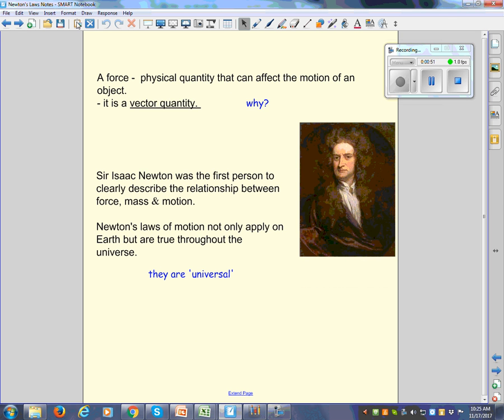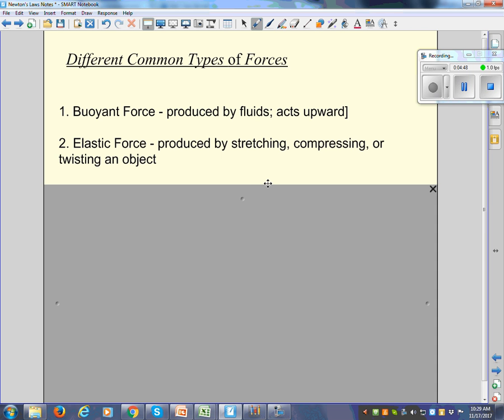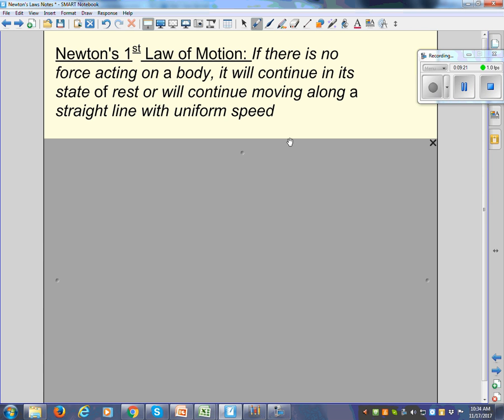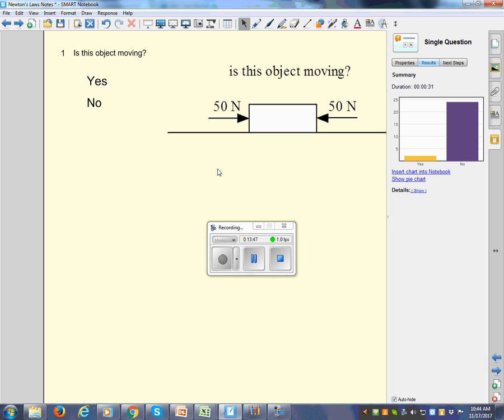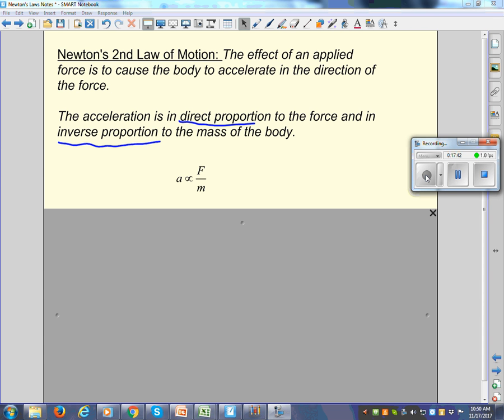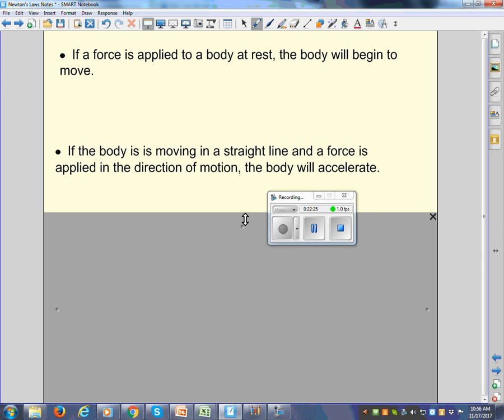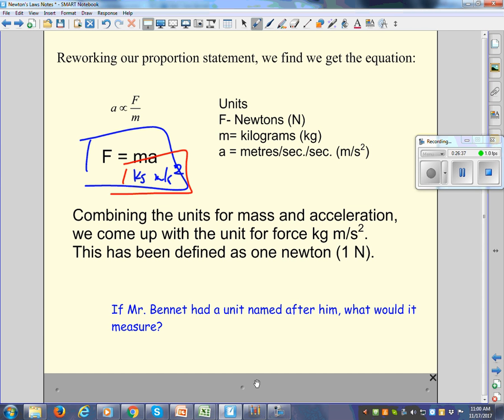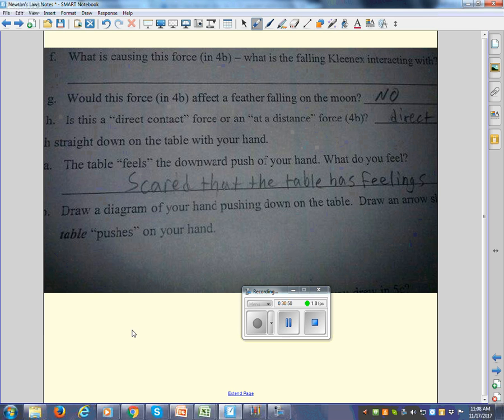newtons 3 laws